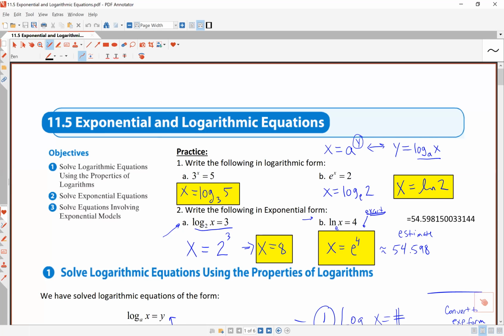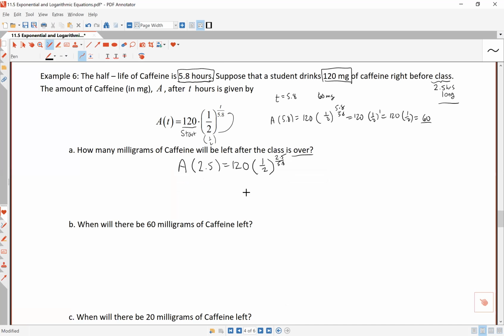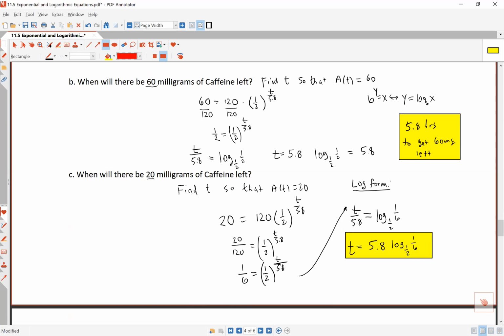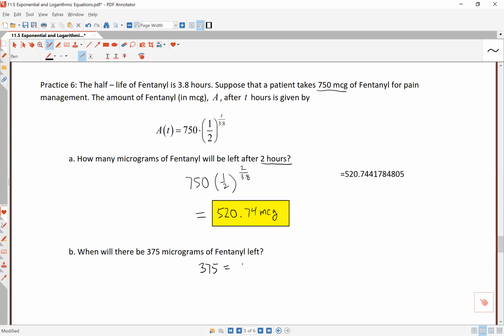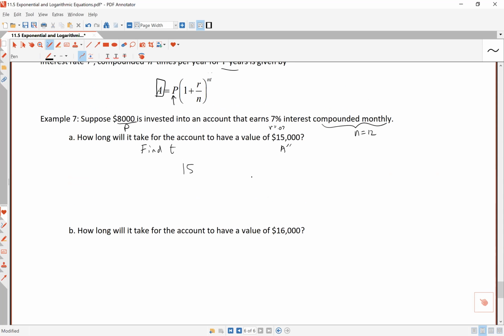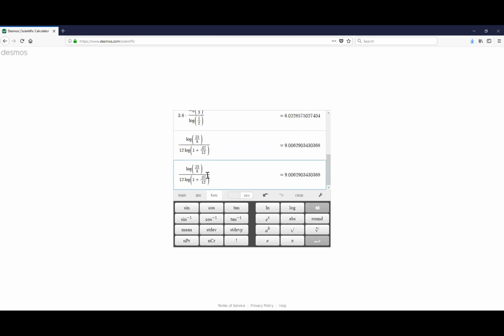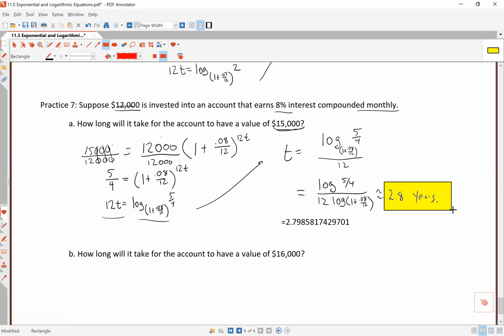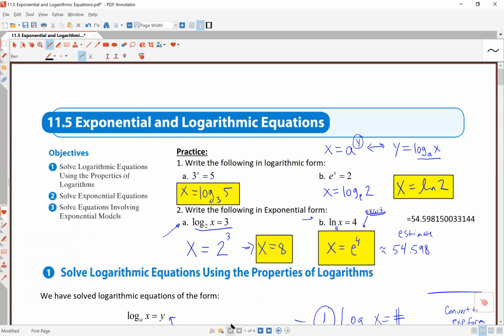Section 11.5: Exponential and Logarithmic EquationsObjective 3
Objective 3 Solve Equations Involving Exponential Models